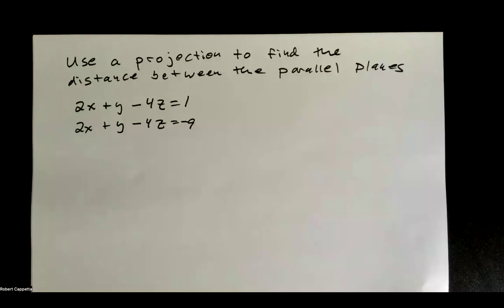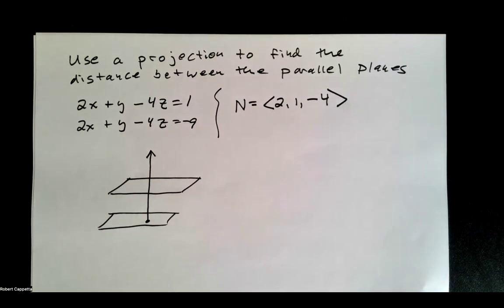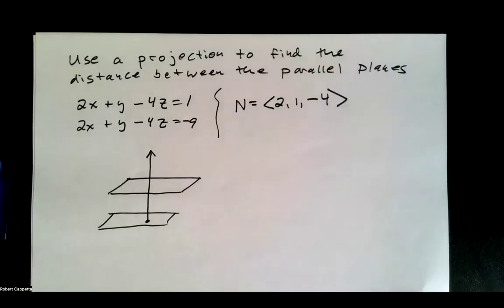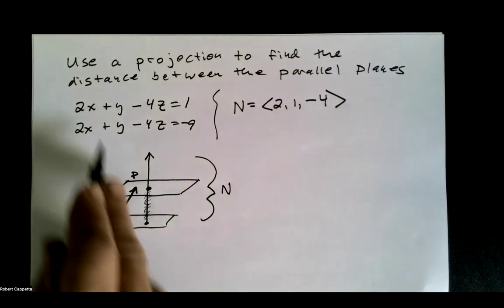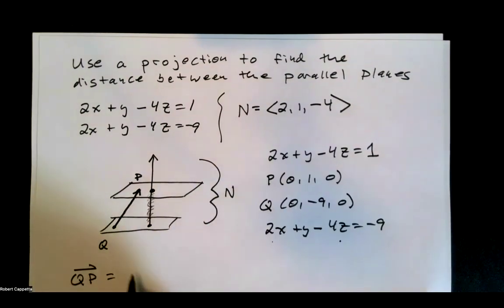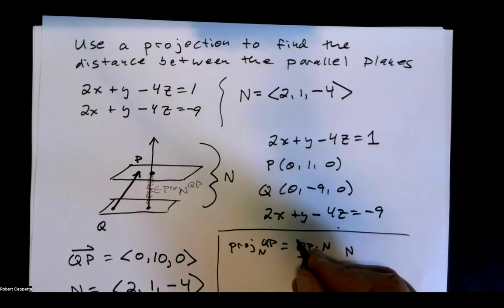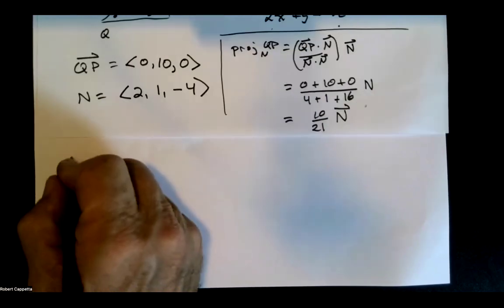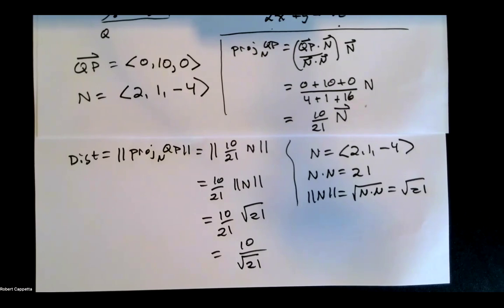Distance Between Parallel Planes Using a Projection